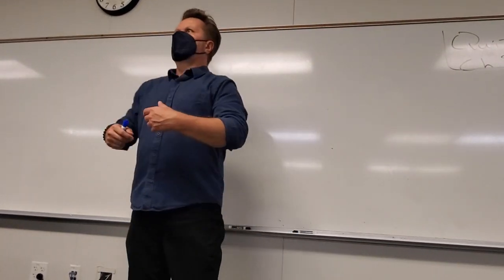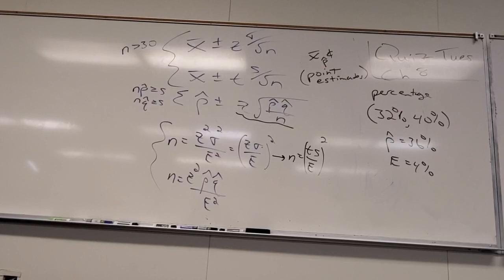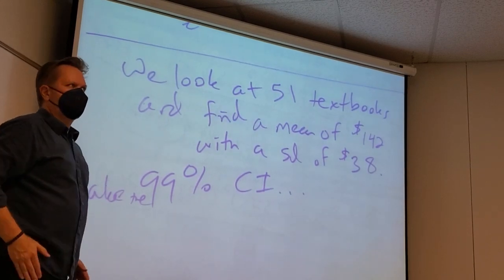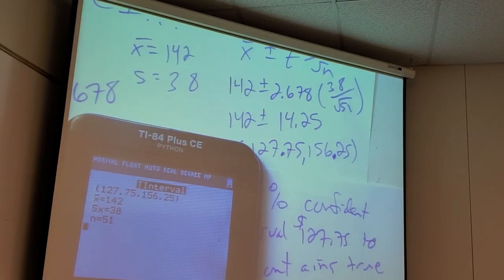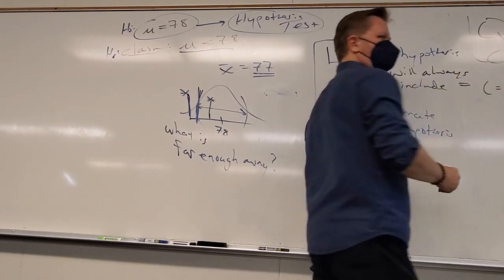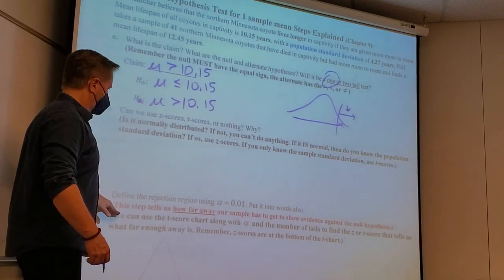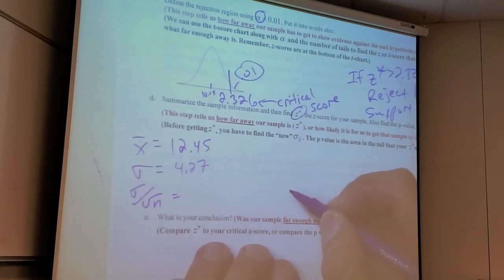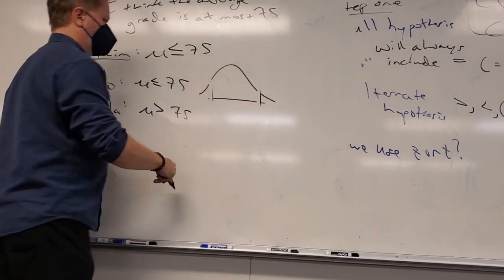Math 160, Apr 27 Lecture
Reviewing ch 8, getting into chapter 9 - Hypothesis testing!